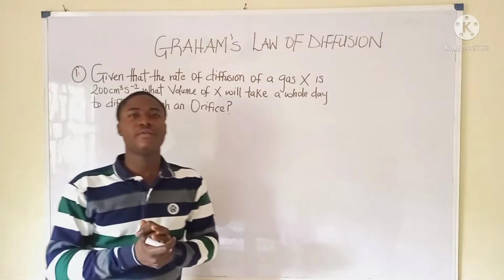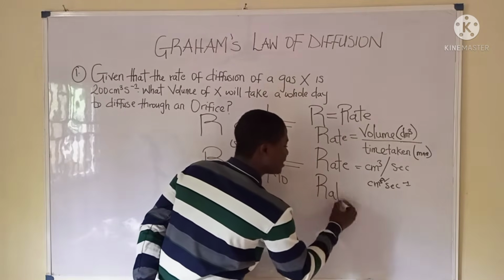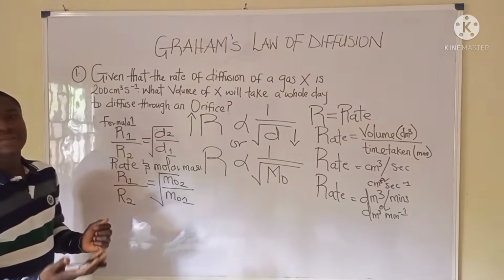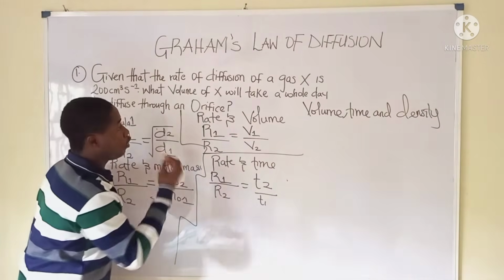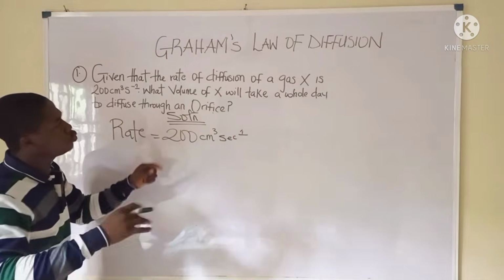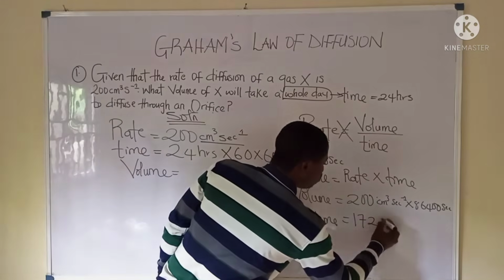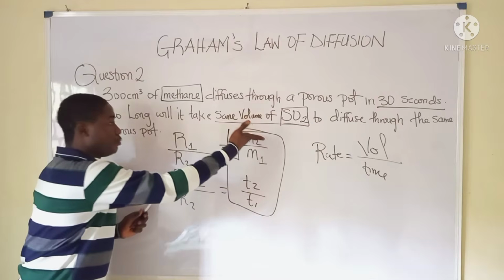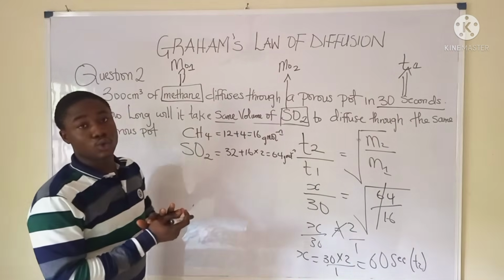2025 Jamb Revision questions in Graham's Law of Diffusion Chemistry tutorial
This video lesson teaches on how to solve questions on grahams law specifically grahams law of diffusion with various formula applied

In this video on how to solve questions on grahams law i solved a lot of questions so you can master this aspect on how to solve questions on grahams law proper